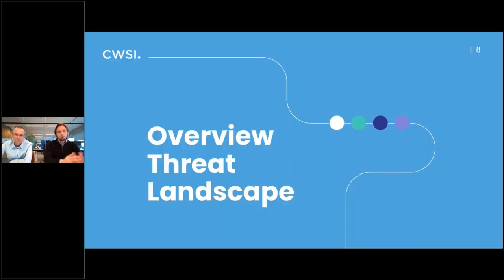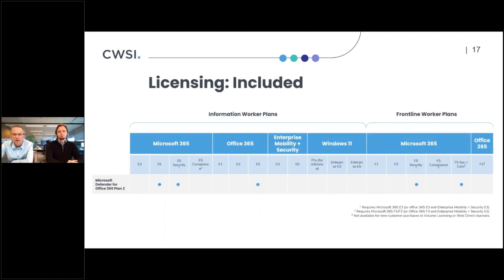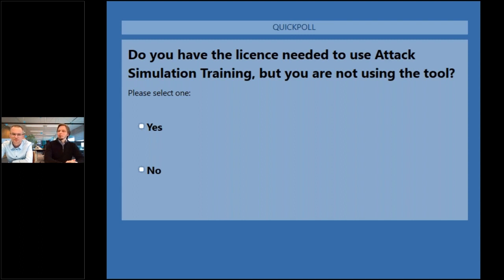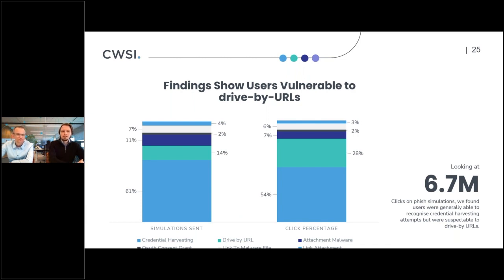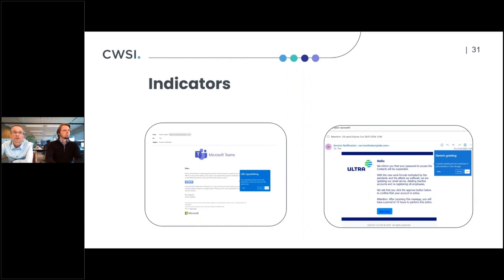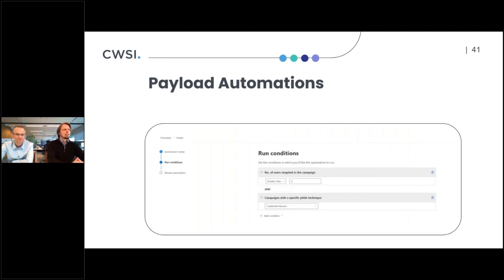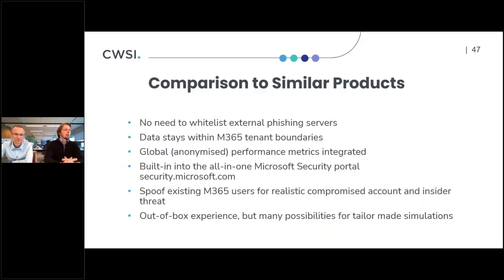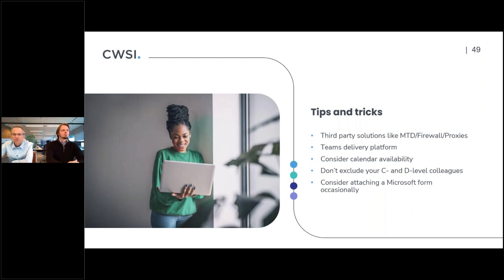Webinar | Security Awareness with Microsoft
As social engineering attacks and phishing attack mechanisms continue to evolve and humans remain the primary risk vector, it is crucial to empower your employees with intelligent simulations and targeted training to defend against phishing attacks.

With the Attack Simulation Training, Microsoft offers organisations a tool to automatically check and increase digital resilience among employees and create awareness on new phishing tactics.

If you're interested in learning more about this essential security tool, watch our one-hour webinar, where Microsoft experts Tim Struik and Nick Van Oosterwijk delve into:

- The licenses and roles required
- The different attack simulation models
- How to carry out an efficient and effective simulation
- The end user experience
- The advantages of using Microsoft tooling to perform this simulation